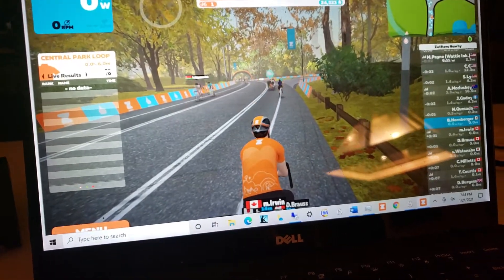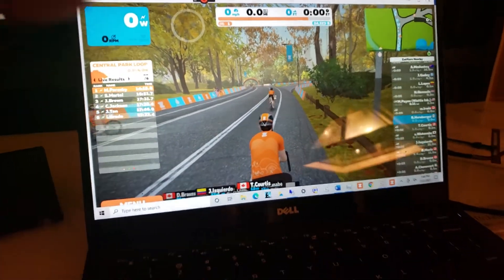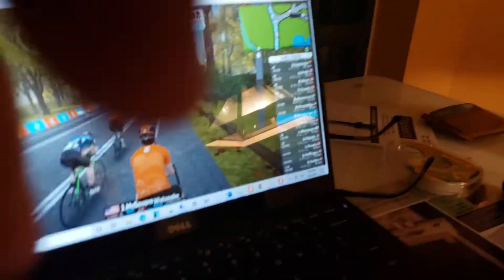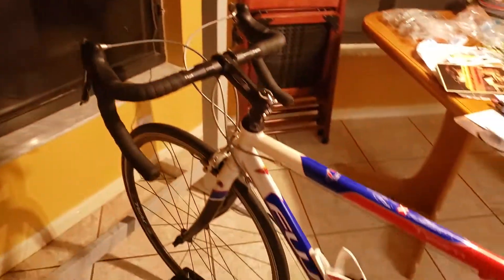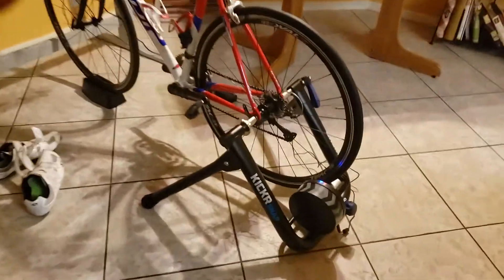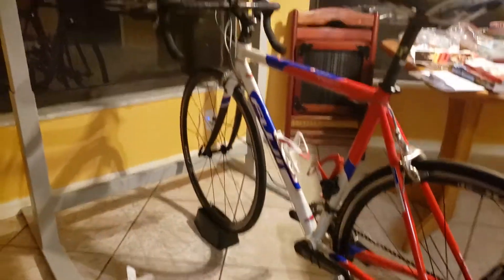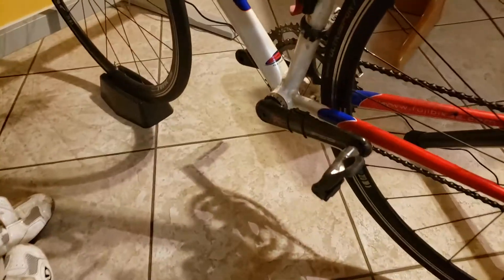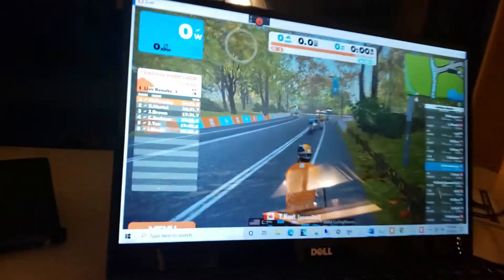Zwift setup with Wahoo Kicker Snap